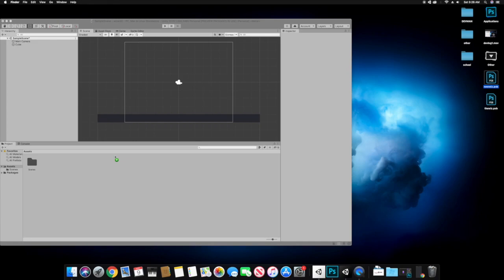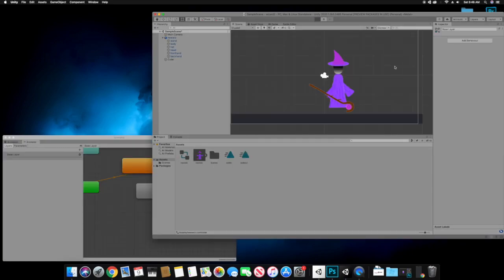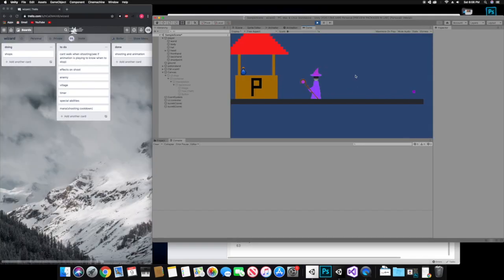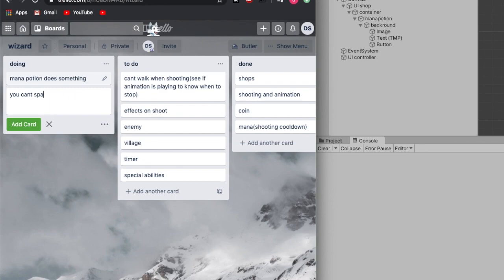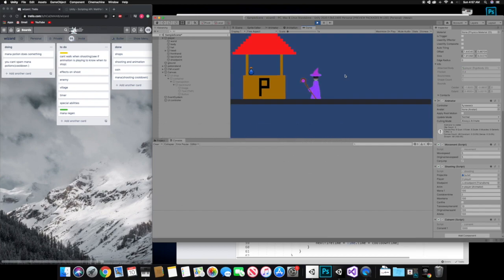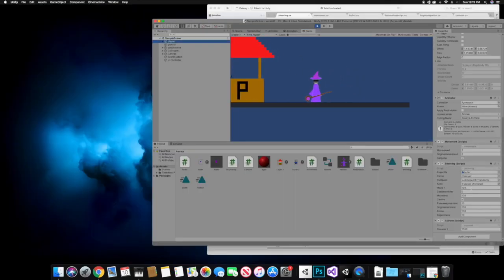indie game DEV LOG #1 || magic wizard game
Hi ive been making games on unity for half a year now and i wanted to make a dev log series so here you go!

im working on a game without a name i dont know what to call it yet so im just gonna reference it as "wizard game"